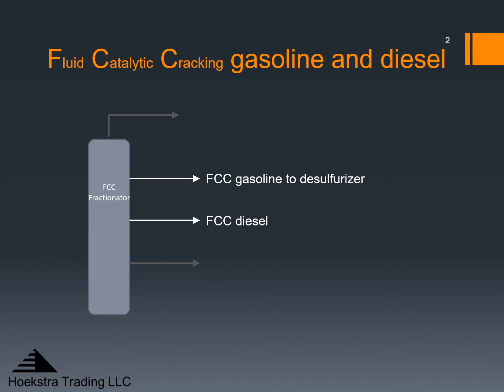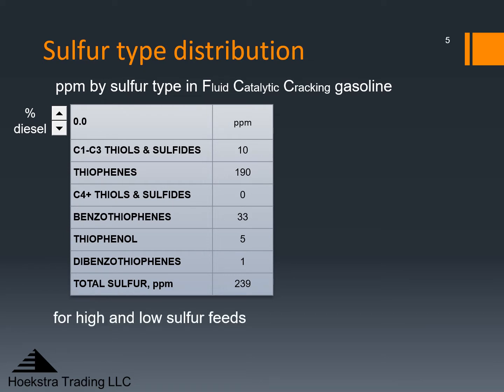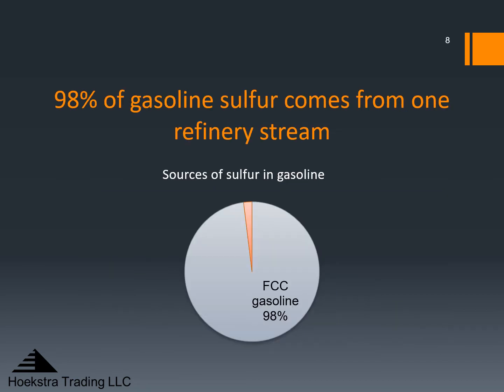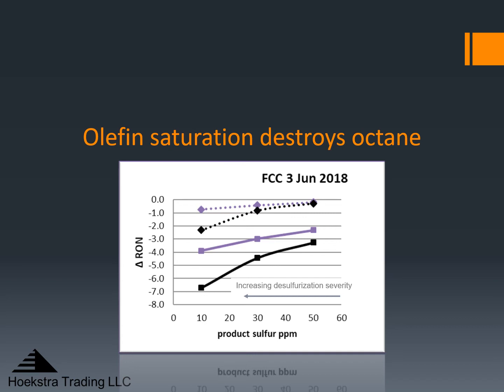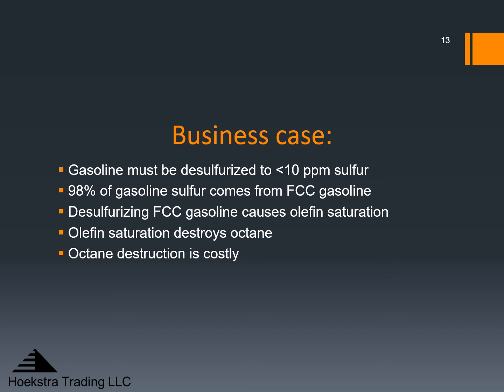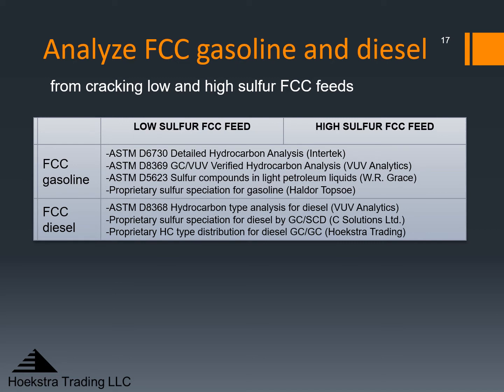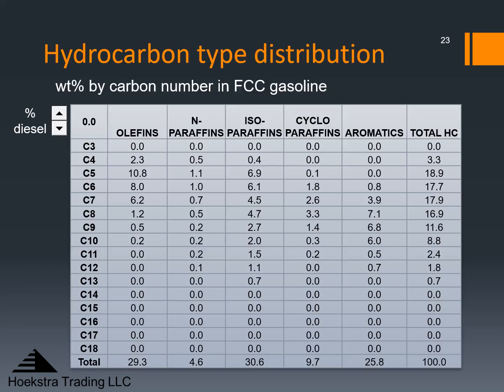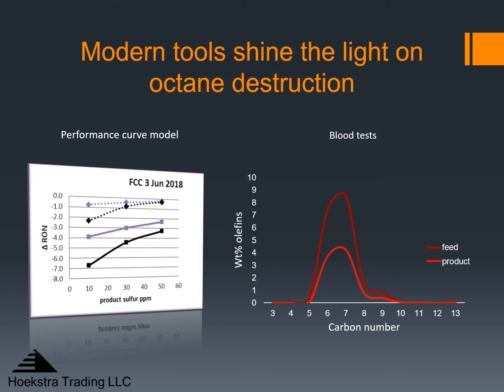Hoekstra feed modeling for gasoline desulfurization Gulf Coast Conference Oct 2021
Learn how a refinery is using 21st-century analytical methods and process modeling to optimize production of Tier 3 gasoline.